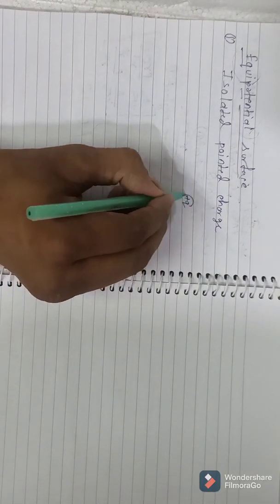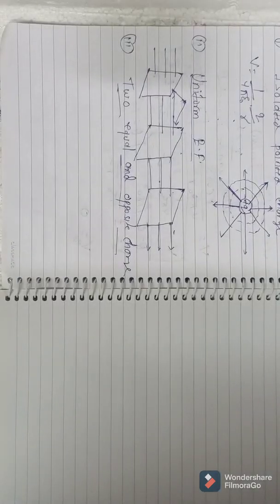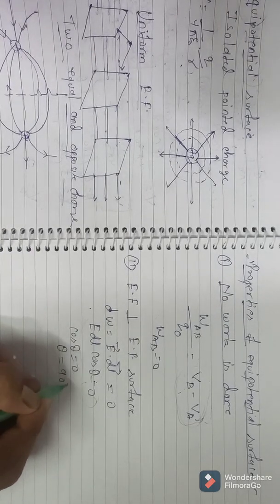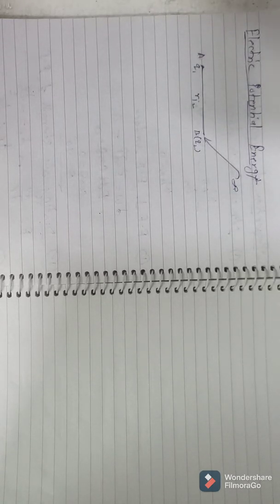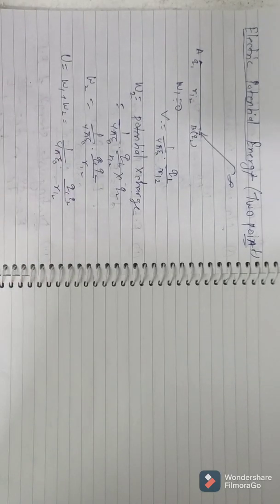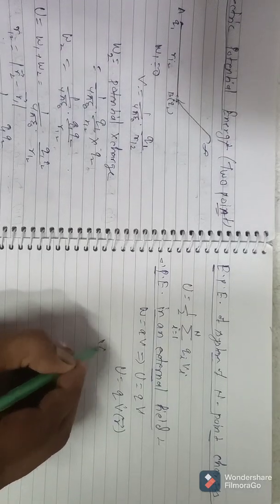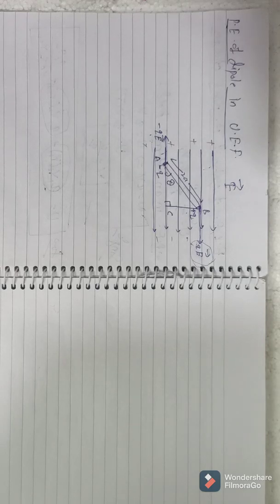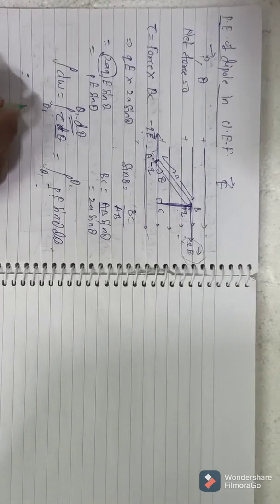(BS) , CLASS 12 PHYSICS, CH 2, TOPIC:- EQUIPOTENTIAL SURFACE, ELEC POTENTIAL ENERGY, PE OF A DIPOLE